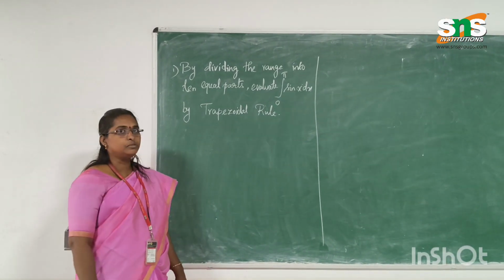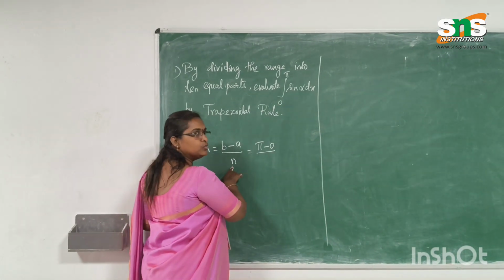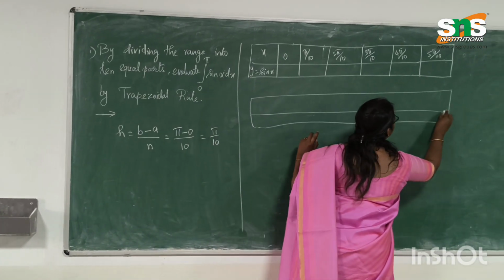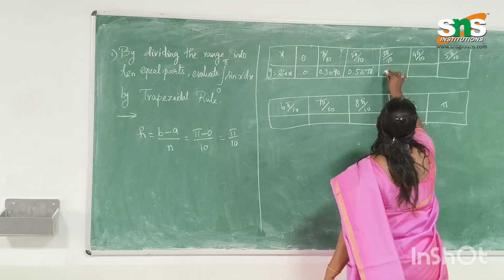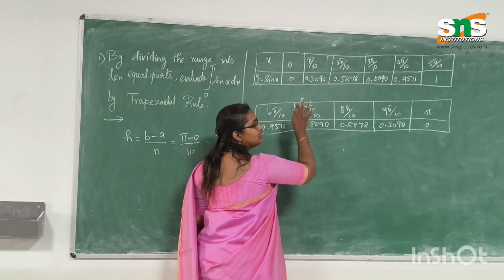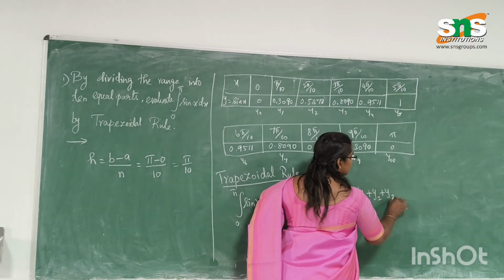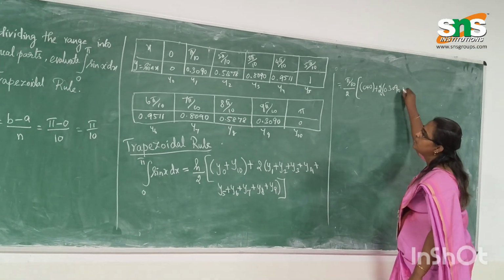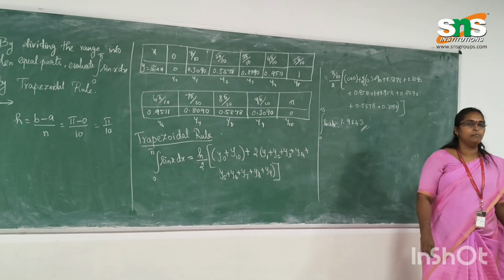Trapezoidal Rule | Statistics and Numerical Methods | SNS Institutions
The Trapezoidal Rule is a numerical integration technique used to approximate the value of a definite integral.  It estimates the area under a curve by dividing the total interval into smaller subintervals and approximating the region within each subinterval as a trapezoid rather than a rectangle.
How it Works Geometrically : A standard trapezoid's area is found by multiplying its width by the average of its two parallel, vertical heights.When stacked next to one another under a curve, the slanted top edges of the trapezoids connect the coordinates to closely mimic the curve's slope.Because the trapezoidal rule relies on linear approximations (straight lines connecting points), it generally yields a more accurate area estimate than basic rectangle approximation methods (like the Left or Right Riemann Sums).